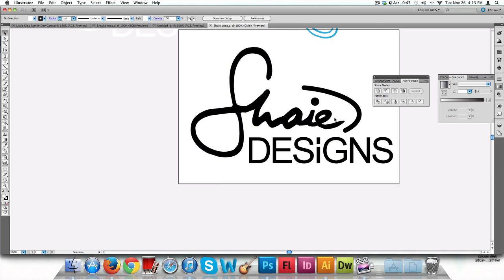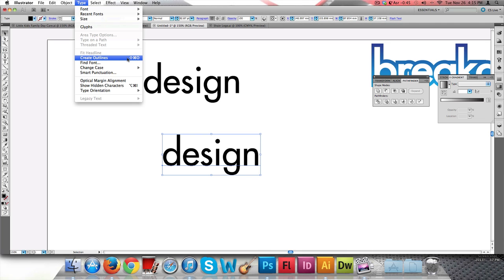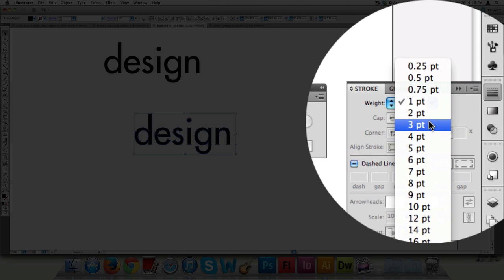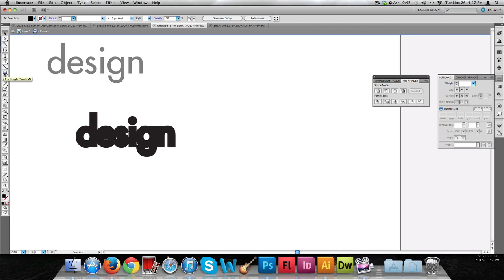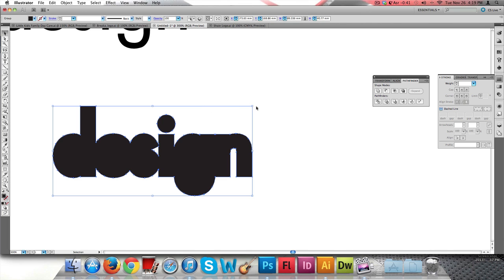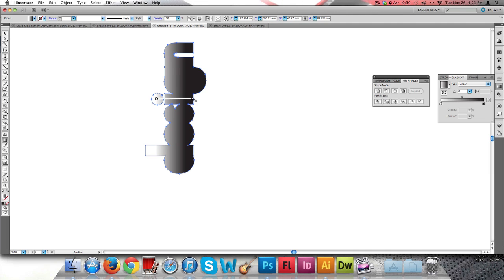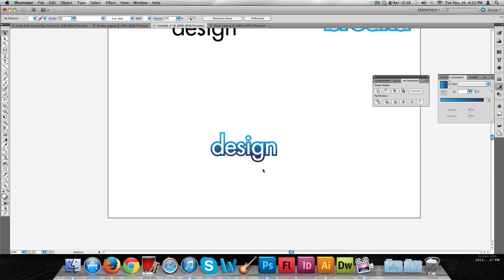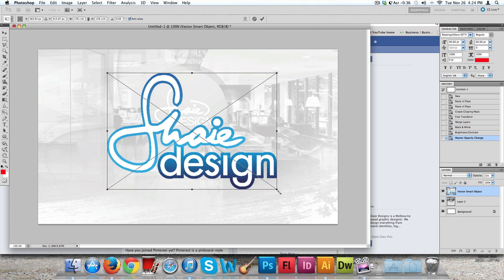How to make a stroke logo using Adobe illustrator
In this video i will show you, how to design a stroke logo using Adobe illustrator